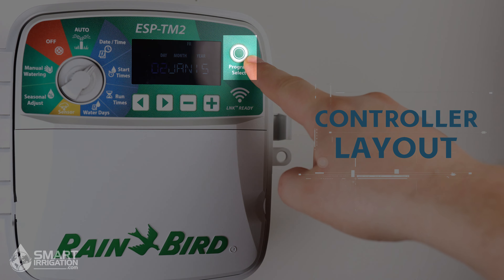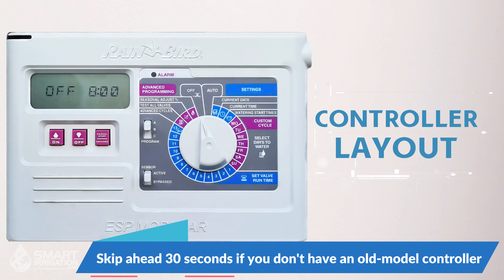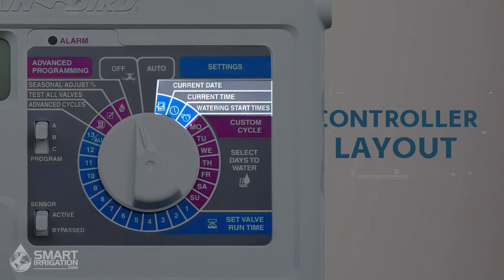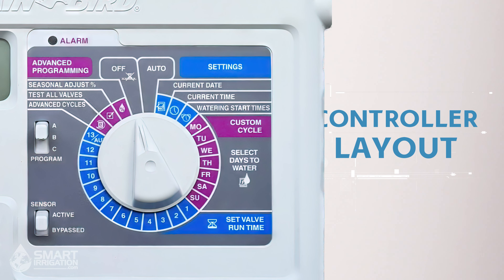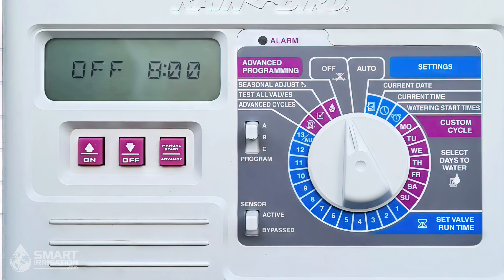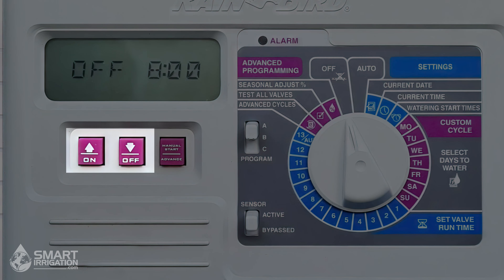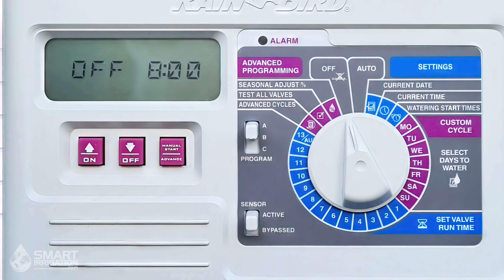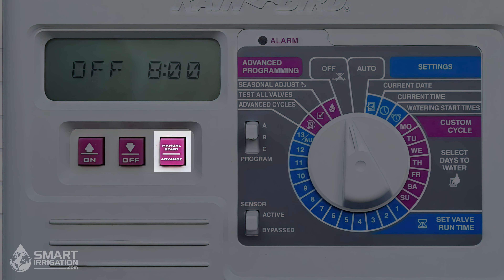Irrigation Controller Programming - Rainbird (TM2, ME3, ESP Modular, ESP-TM)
►Rainbird TM2 Controller (6 station)
►Rainbird ESP-ME3 Controller (4-22 station)

Chris from Smartirrigation.com shows the smart way to program any Rainbird irrigation (sprinkler) controller with a central control dial (such as TM-2, ESP-ME3, ESP-TM, and ESP Modular controllers, as well as older ESP-LX controllers).  Chris also warns against a number of costly mistakes that we commonly find people make when programming a controller.

0:00 Intro
0:41 Types of Hunter Controllers
1:09 Controls - Current
1:44 Controls - Old Models
2:35 Date & Time
3:43 Parts of an Irrigation Program
4:11  Start Times (program)
6:11 Run Times (zones)
7:42 Watering Days
9:51 Rain Sensor Setting
10:41 Seasonal Adjust
11:56 Set Controller to "Run"
12:19 Conclusion